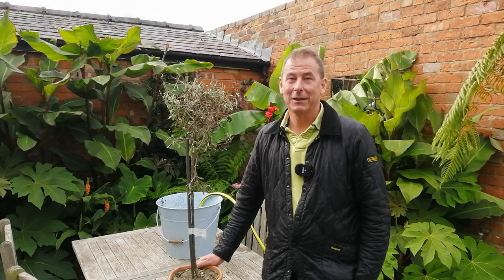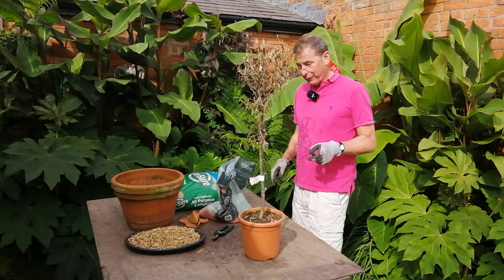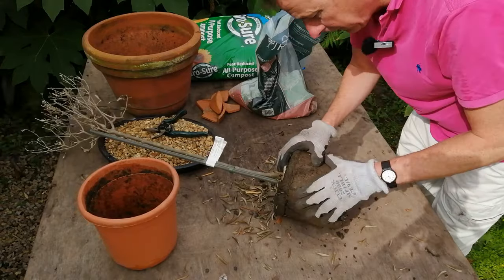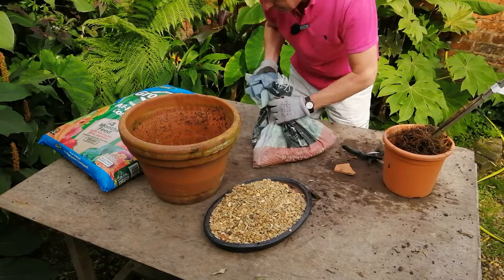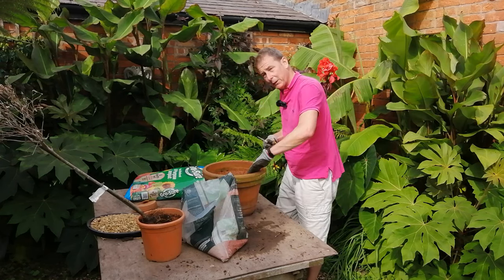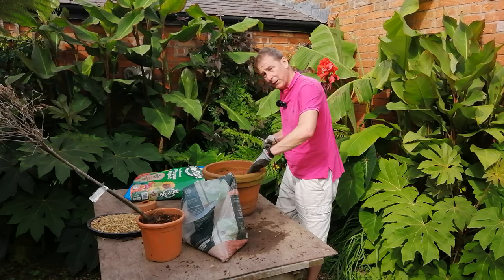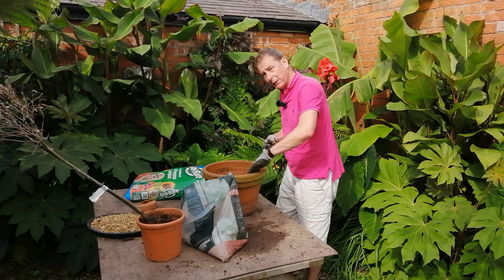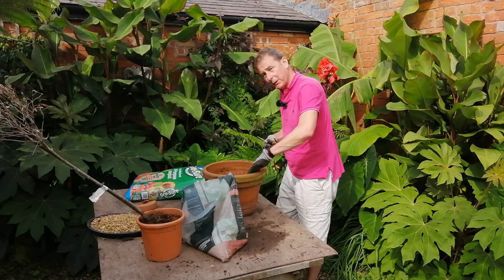OLIVE TREE EMERGENCY RESCUE Olive Tree Care Top Tips